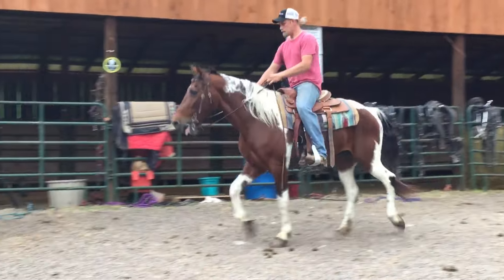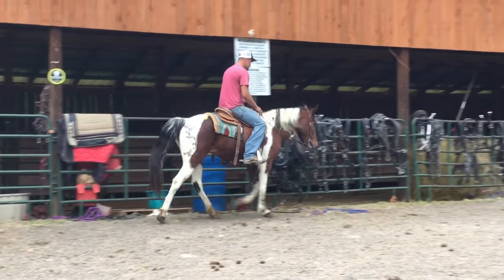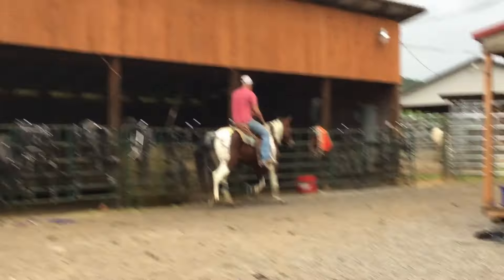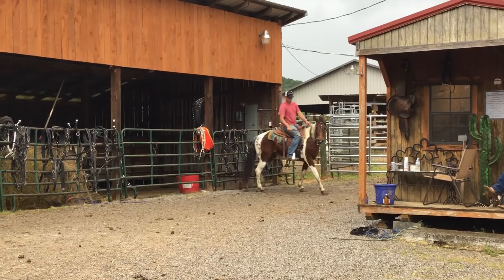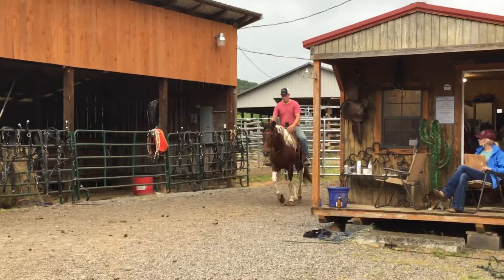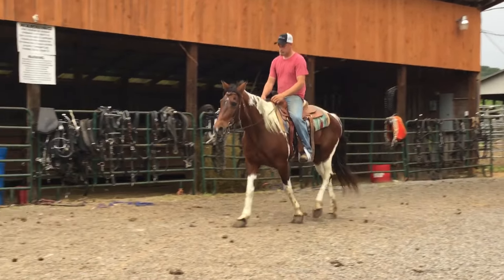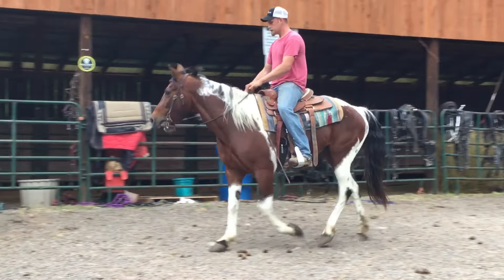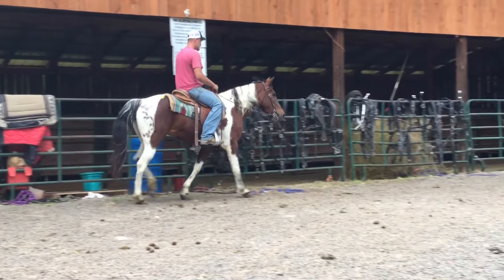Sold 356- 8 yr old 15HH paint QH mare $1375